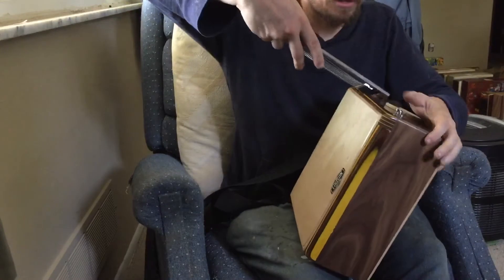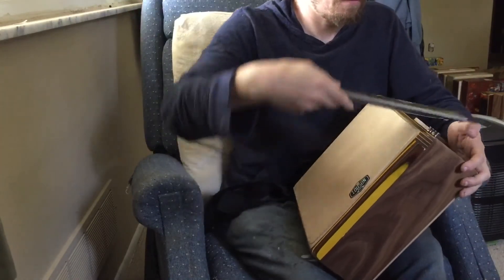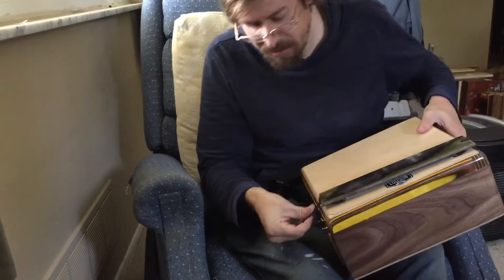Video demo of a custom CajonTab with walnut frame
This is a solid walnut frame CajonTab with spectraply tapa bed and 1/4" piezoelectric pickup.